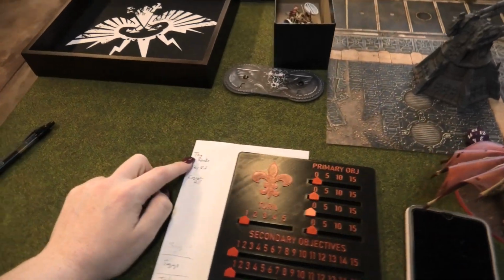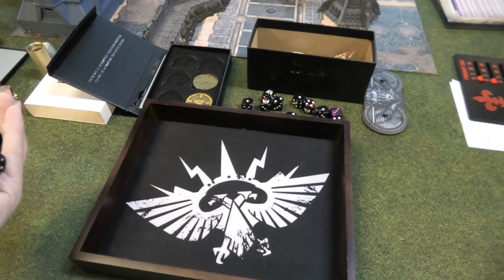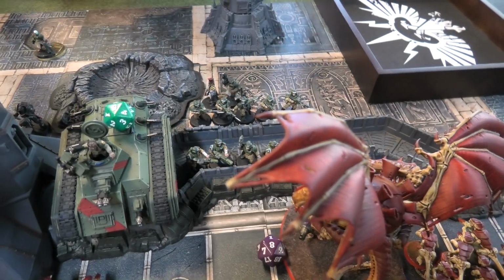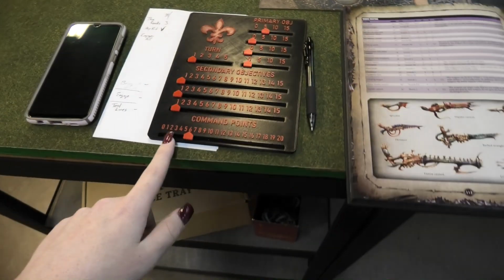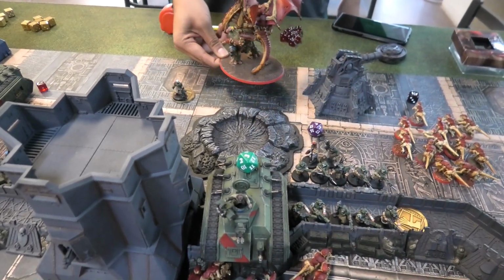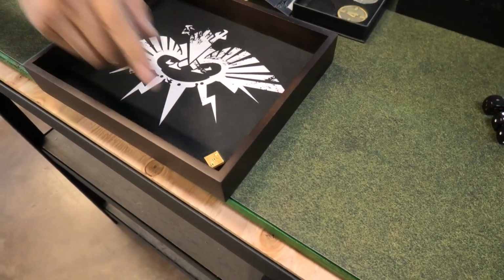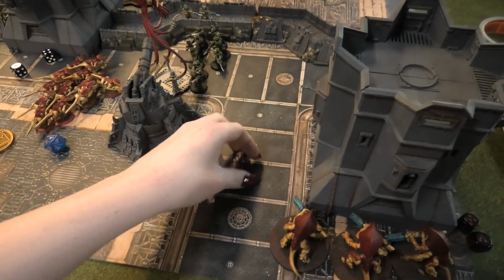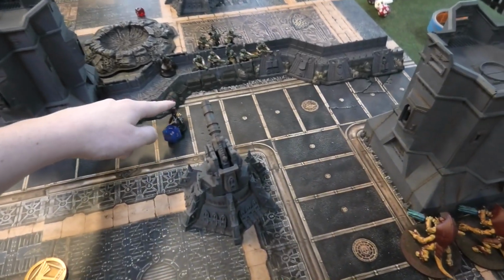Armageddon Steel Legion VS Hive Fleet Kraken Astra Militarum VS Tyranids Battle Report